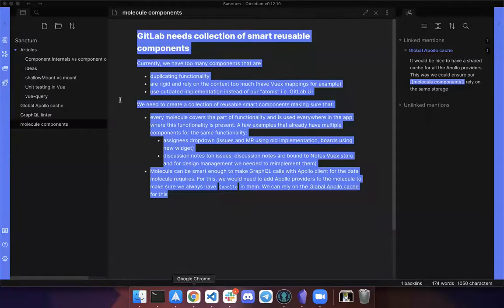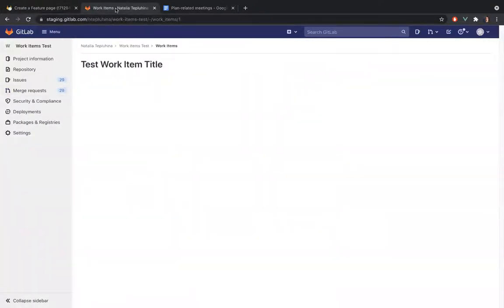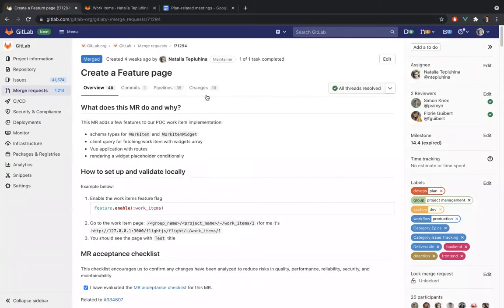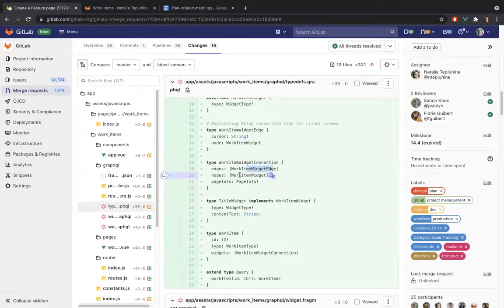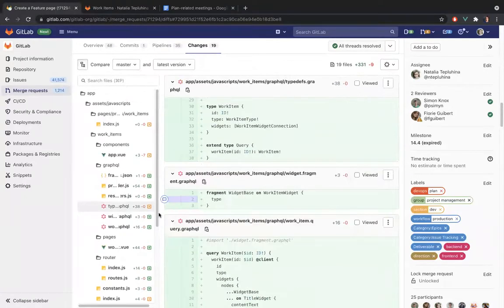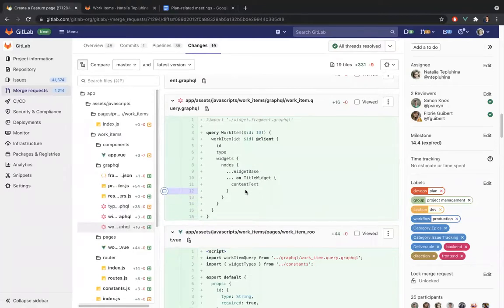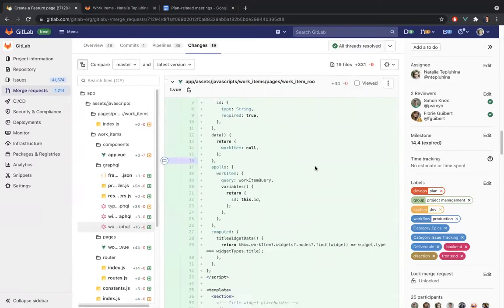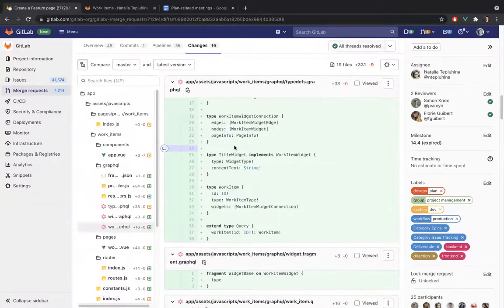Plan Weekly Meeting 2021-10-27